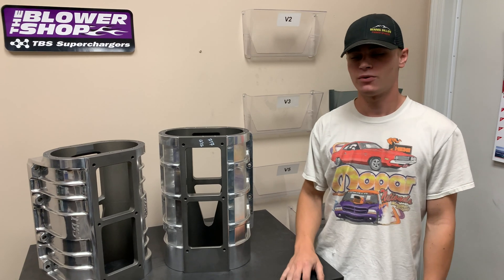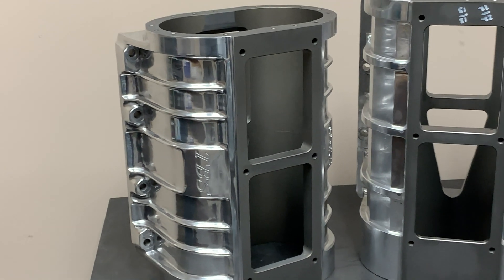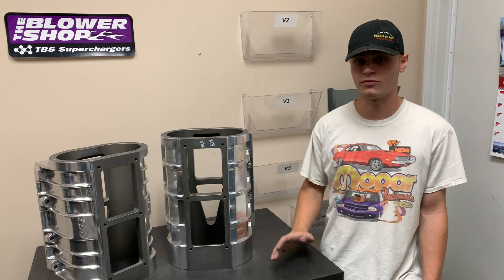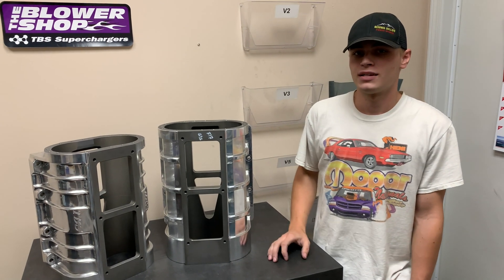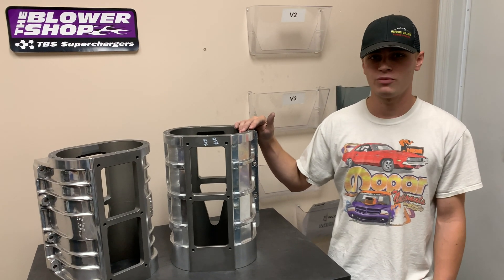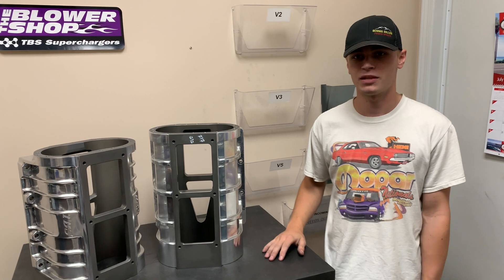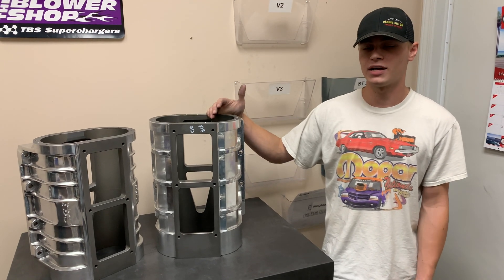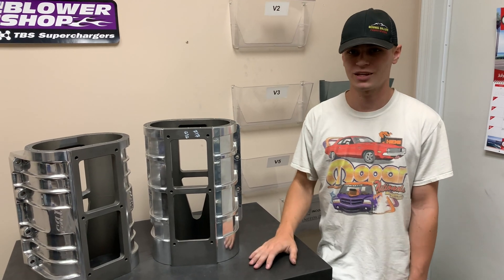TBS Boost Bio 13 - Billet and Cast Case Difference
The Blower Shop's Jacob Rogers talks about one of the many advantages of running a TBS Blower, and the difference between cast and billet cases!